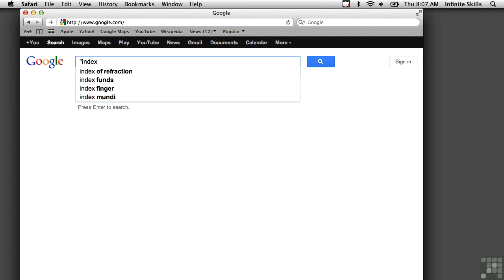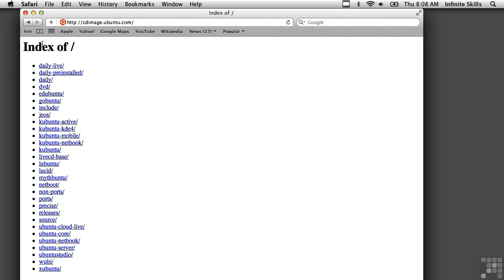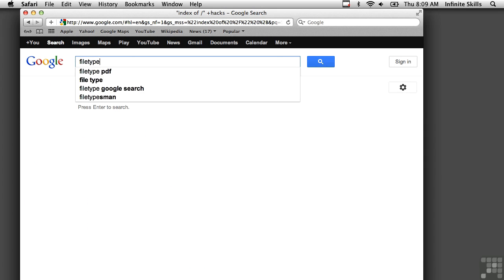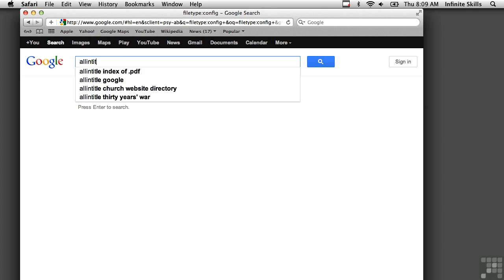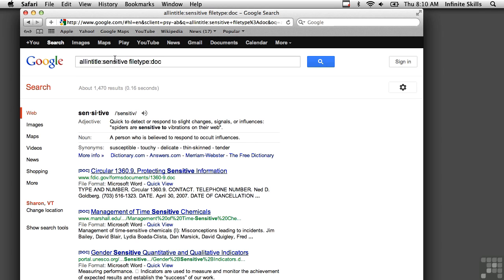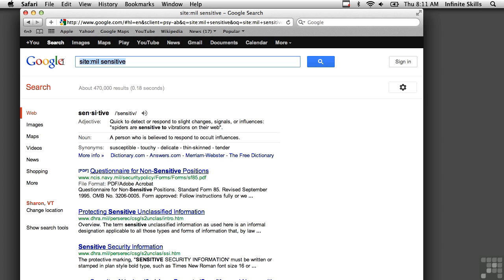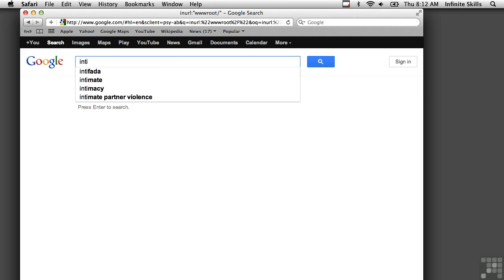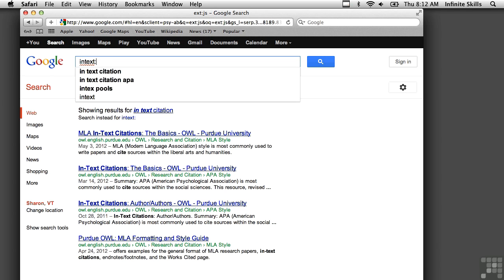17.Google Hacking - Hidden Google Tricks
Google Hacking - Hidden Google Tricks.
In this Ethical Hacking – White Hat Hacking and Penetration testing tutorial, expert ethical hacker Ric Messier covers the essentials you will need to know to harden and protect your hardware and software to avoid downtime and loss of data. Protecting your networks and customer data are more important that ever, and understanding HOW you are vulnerable is the best way to learn how you can prevent attacks.